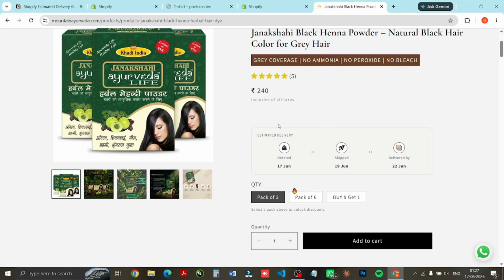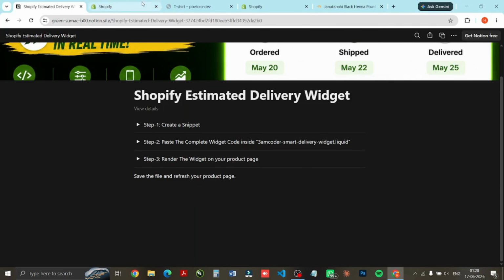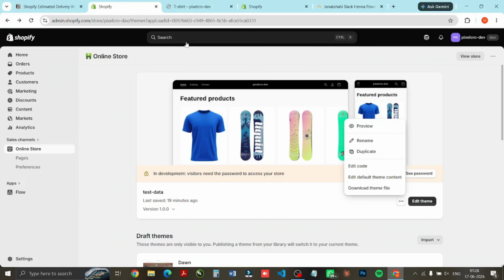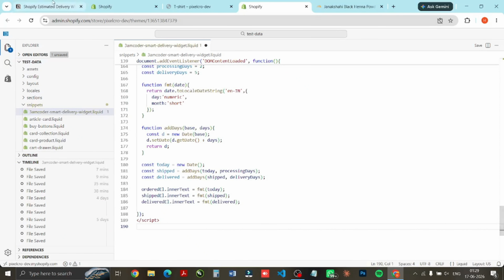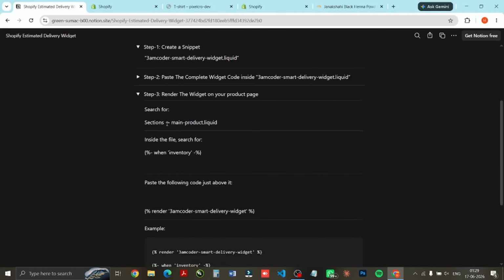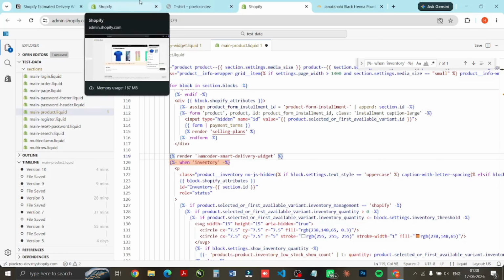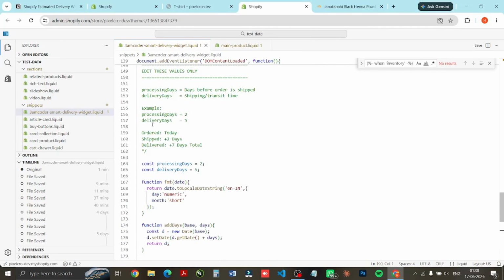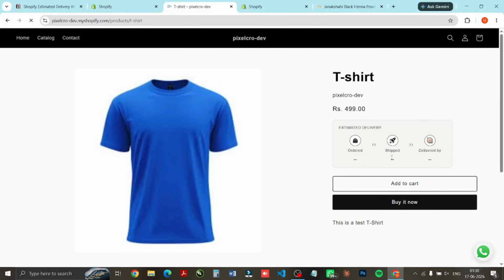How to Display Estimated Delivery Date on your Shopify Store | No App Required!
Click on the Link below to access the codes --

Learn how to add a Shopify Estimated Delivery Widget to your store without using any app. In this step-by-step Shopify tutorial, I'll show you how to create a dynamic estimated delivery date widget that automatically calculates delivery dates and displays them directly on your product pages.

This widget is lightweight, customizable, mobile-friendly, and designed to help increase customer trust and improve conversion rates.

What you'll learn:
• How to add an Estimated Delivery Widget to Shopify
• How to display dynamic delivery dates
• How to customize the widget design
• How to install it without any paid apps
• How to improve the customer experience on product pages

Perfect for Shopify store owners, developers, and ecommerce brands looking to reduce app costs and improve conversions.